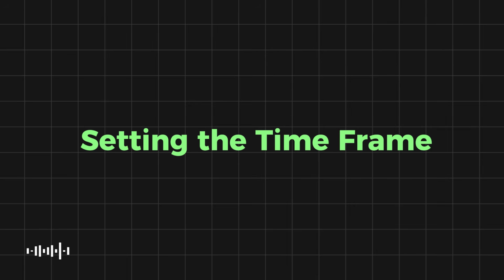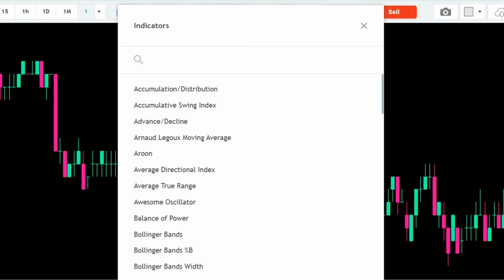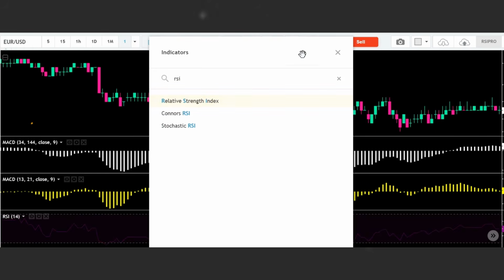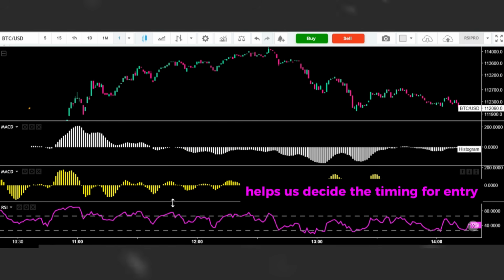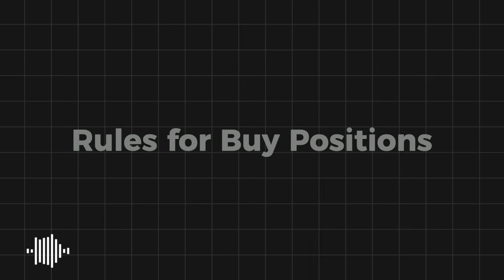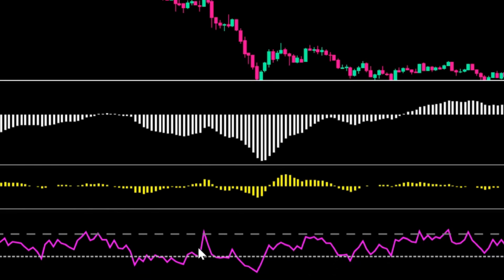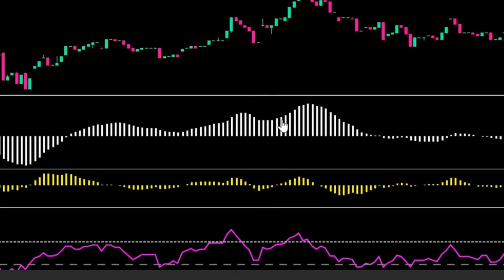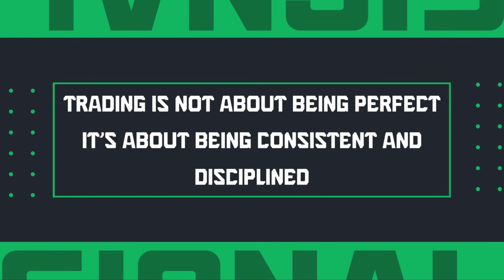💎RSI + Double MACD Scalping Strategy That Actually Makes Profit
*One Minute Scalping Strategy, *RSI* & *Double MACD* – Easy & Profitable!*

In this video, I’m going to show you a super simple *One Minute Scalping Strategy* using *RSI* and *Double MACD* that actually works! Whether you’re a beginner or an experienced trader, you can follow this step-by-step guide and start spotting opportunities that most traders completely miss.

* How to set up *RSI + Double MACD* for *One Minute* charts
* How to identify perfect buy and sell signals
* Tips to manage risk and protect your profits
* Real market examples showing how this strategy works in trending markets

This strategy is perfect for *Bitcoin*, *Forex*, and even *stocks*, but remember: high liquidity and volume are key to success.

If you follow the rules carefully, you can grow your account step by step without complicated indicators.

Chapters:

00:00 Introduction to RSI + Double MACD Scalping
00:28  Setting the Time Frame
01:08  Adding the Indicators
03:07 Understanding What Each Tool Does
04:05 Rules for Sell Positions
04:44 Rules for Buy Positions
05:23 Real market examples